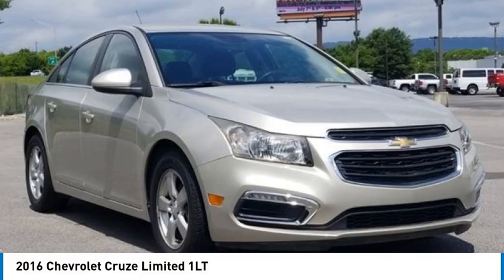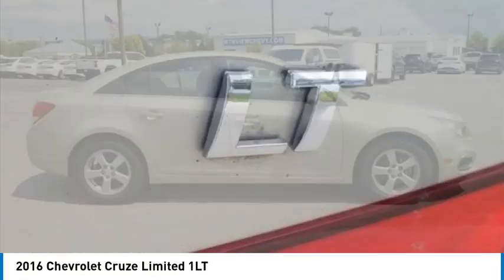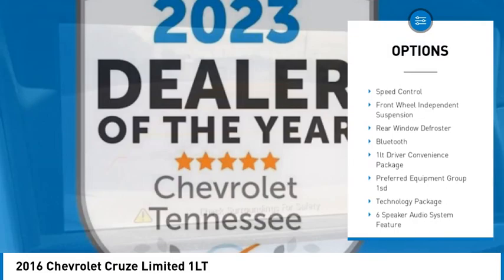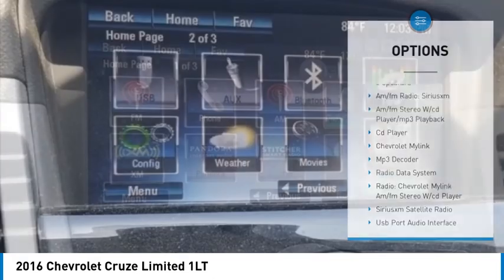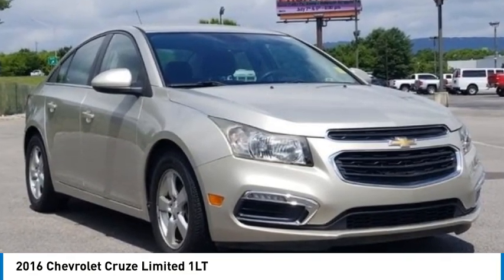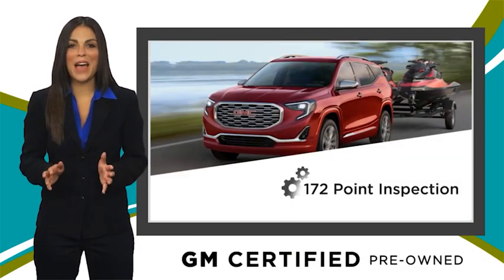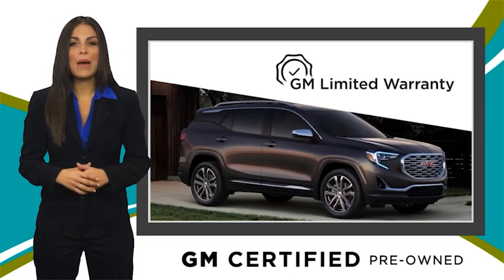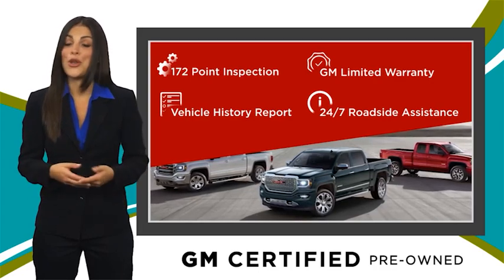2016 Chevrolet Cruze Limited 1LT Champagne Silver Metallic in Chattanooga CP9819A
2016 Chevrolet Cruze Limited 1LT

310 E. 20th Street

Recent Arrival! CARFAX One-Owner. Clean CARFAX.brbrDon't miss out on this 2016 Chevrolet Cruze Limited 1LT today! Come experience the sturdiness and dependability of a Chevrolet Cruze Limited 1LT.